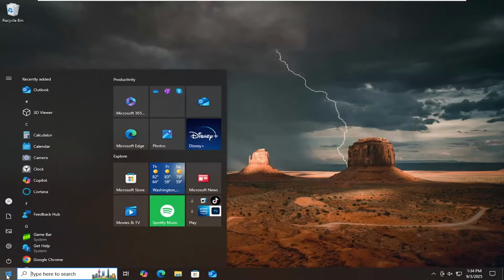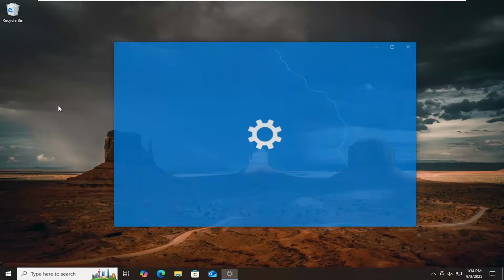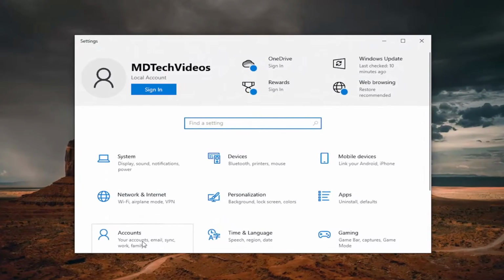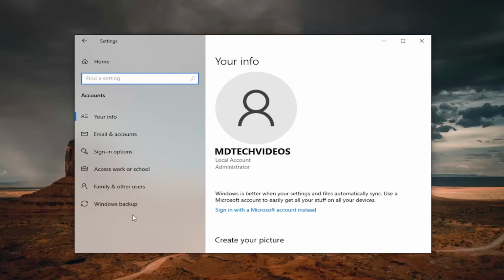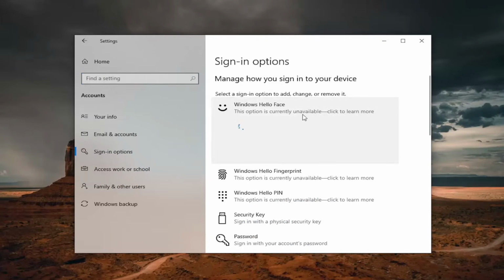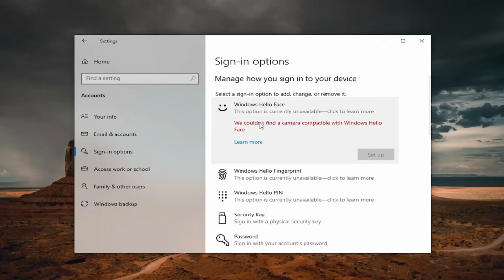How To Disable Windows Hello Face to Sign Into Windows 10 [Guide]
This Windows 10 tutorial explains how to disable the Windows Hello Face recognition feature, allowing users to revert to other sign-in methods such as a PIN or password. While Windows Hello Face offers a convenient and secure way to log in, some users may prefer not to use facial recognition for security or privacy reasons. The guide walks you through the steps to turn off the face recognition feature in the Windows 10 settings. It’s a helpful resource for anyone who wants to disable facial recognition and switch to an alternative login method.

Issues addressed in this tutorial:
disable windows hello face recognition windows 10
turn off facial recognition sign-in
remove face login windows 10
windows 10 hello face settings
disable hello face login method
switch to pin or password windows 10
windows 10 security settings
disable face unlock windows 10
windows 10 hello feature removal
manage hello face sign-in

This walkthrough helps users disable the Windows Hello Face recognition, ensuring their computer no longer uses facial recognition to log in. It’s particularly useful for users who prefer to switch to a more traditional sign-in method such as a PIN or password. The tutorial uses built-in Windows 10 tools to turn off this feature quickly and securely. It’s a practical guide for those who want more control over their Windows 10 login options and security settings.